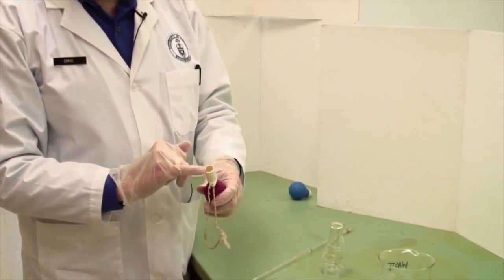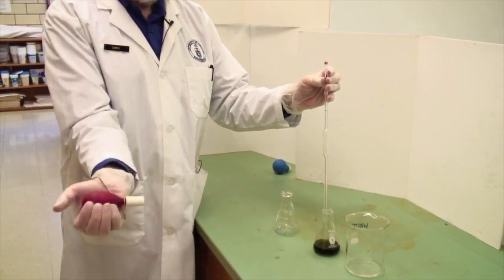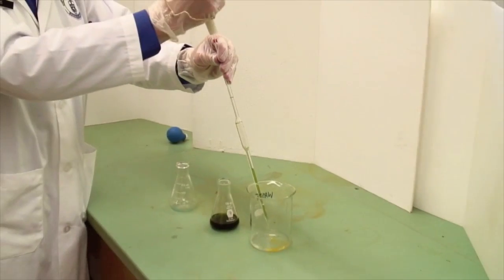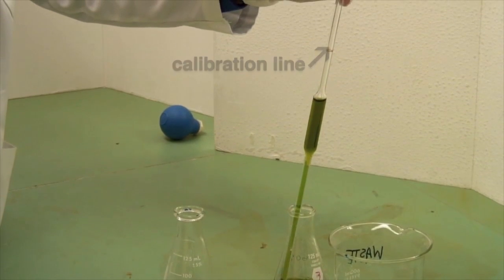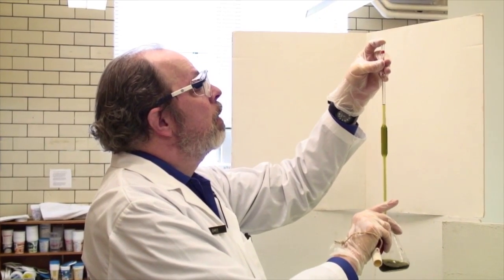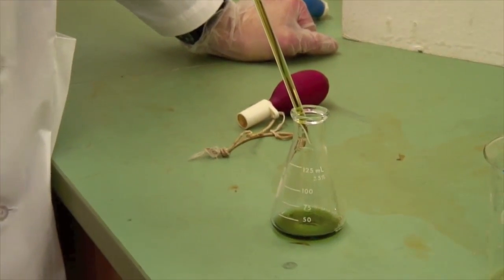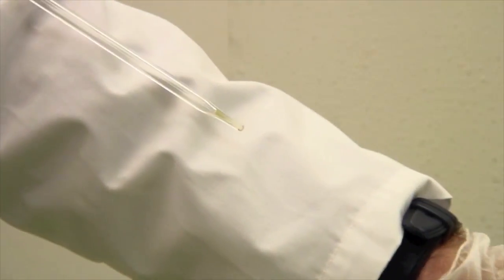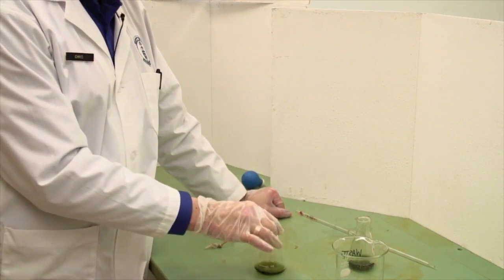Volumetric Technique 2: Use of a Pipette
0:05 Using a pipette
0:18 Pipette bulb
0:45 Rinsing the pipette before use
1:29 Dispensing precise volumes of liquid from a pipette
3:10 Don't blow out the liquid at the tip!